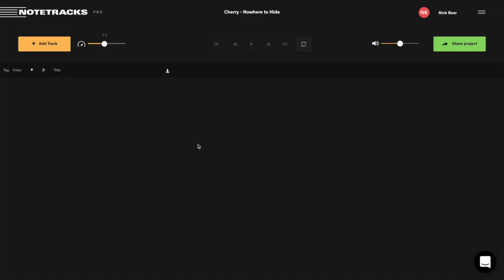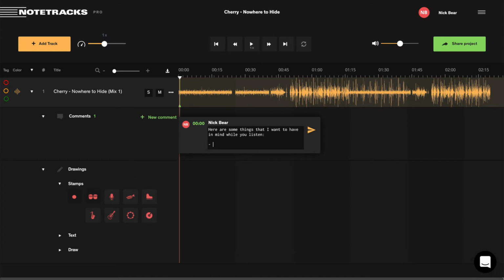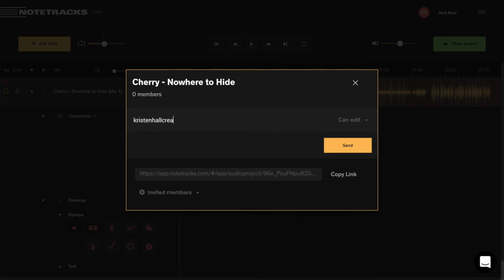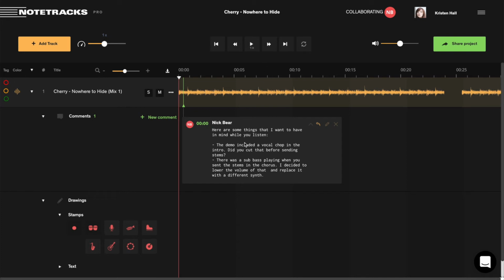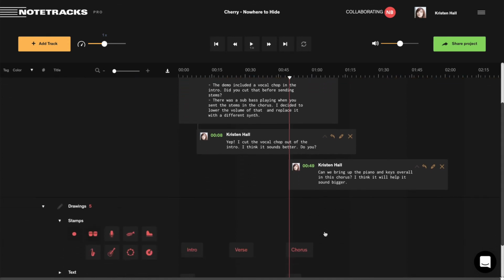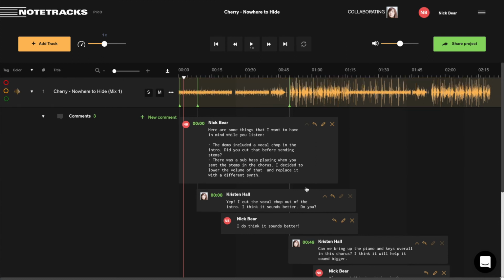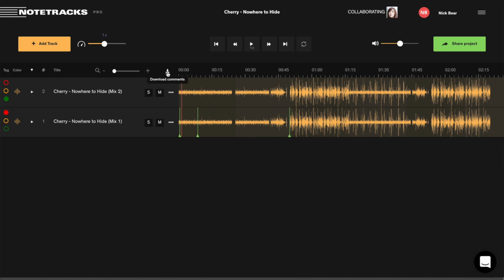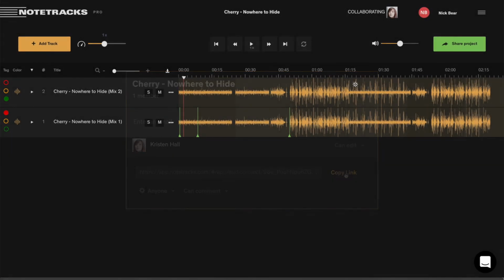Creator Series | Notetracks for Music Producers, Mix Engineers, & Artists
Learn how to use Notetracks as a music producer or mixing engineer to get feedback, communicate creative ideas, and keep everything in one place. Bouncing between text messages, email threads, and file sharing links is time consuming. Deliver your best work with Notetracks.

♦About Notetracks

Getting everyone in the same room can be difficult. Share projects and invite collaborators easily from anywhere in the world to chime in and get on the same wavelength.

Communicate thoughts and ideas clearly. Deciphering notes with time-stamps is time-consuming (e.g. more bass at 0:32) .

Know who commented what, where and on which part of the track. Utilize precise comments, replies, and tags pinned to the timeline to make communicating simple and fun.

No more back-and-forth across emails, drives, and audio players.

Use one platform to capture your notes, conversations, and media files. Get to done with fewer revisions.

Emails, texts and storage sites weren’t built to listen to audio or watch video.

Share tracks with clients and collaborators in a professional environment. Notetracks' powerful playback features help showcase work in the best light.